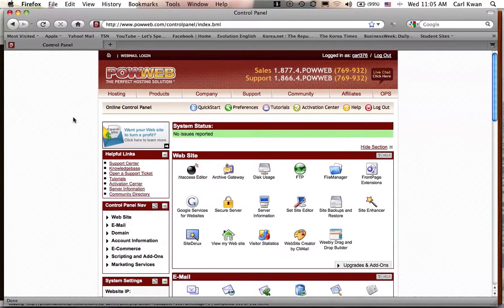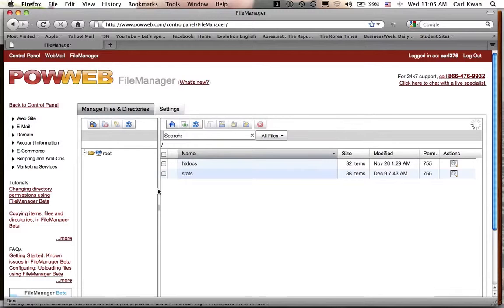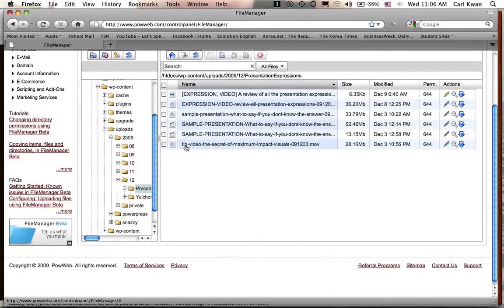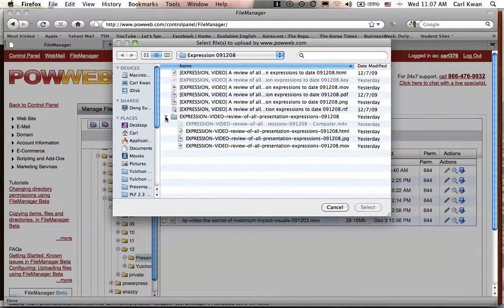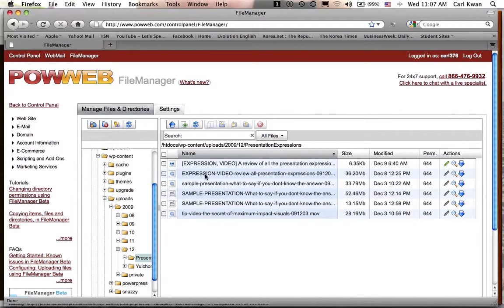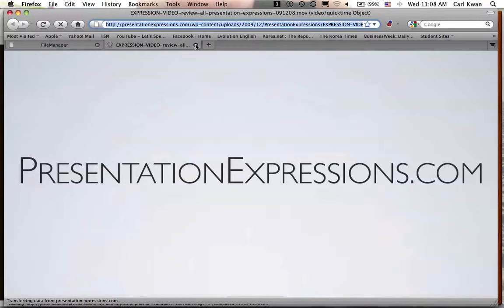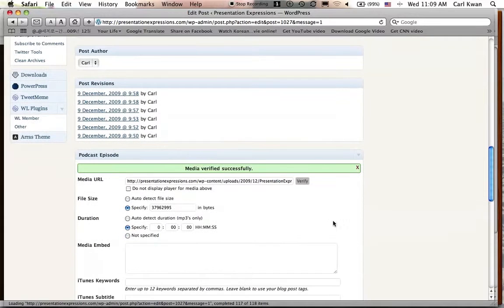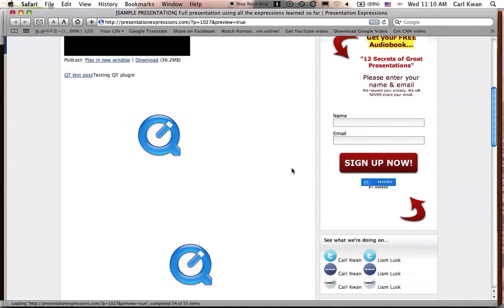how to upload files using Powweb and add to post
Carl Kwan shows how to upload files using Powweb and add to WordPress post.